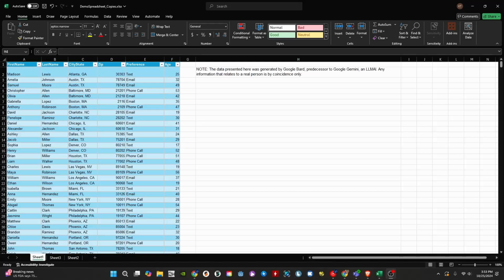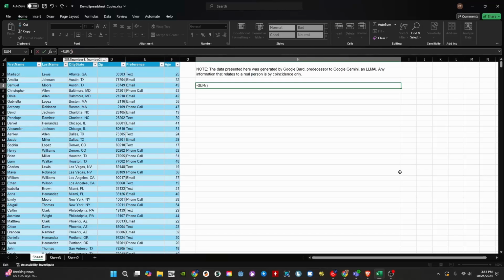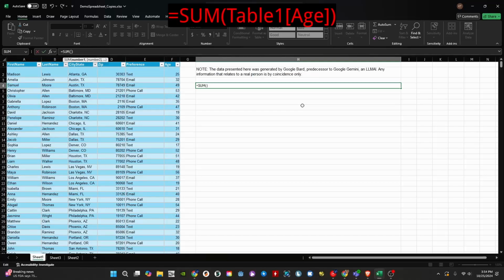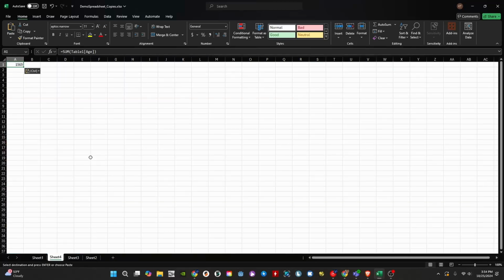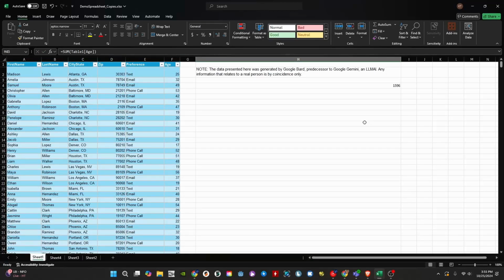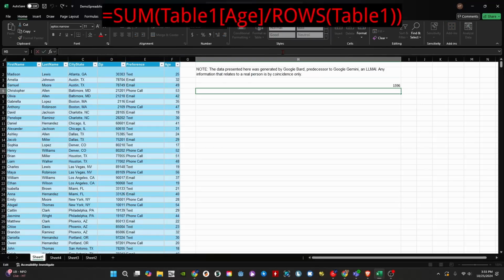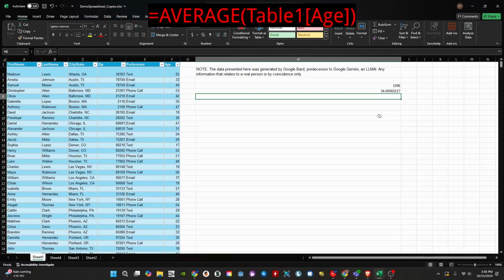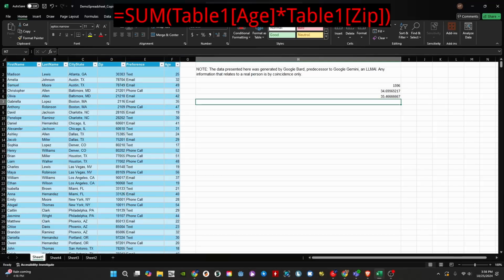Excel: Use Tables in Formulas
For Canisius University Faculty and Staff.

In this tutorial, we use table references to provide more descriptive formulas in Excel.